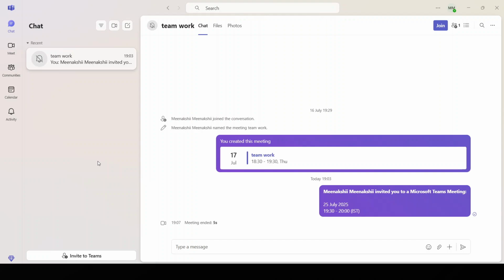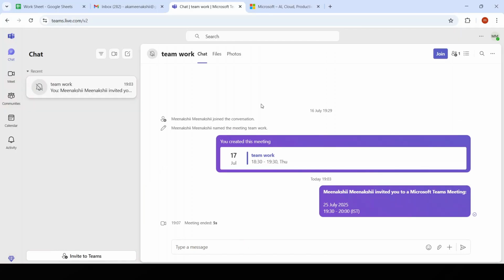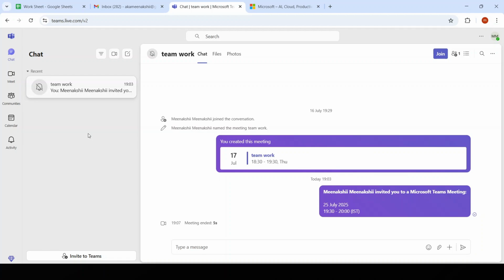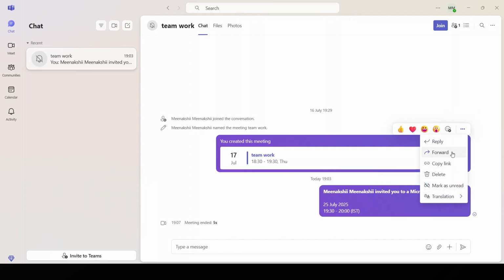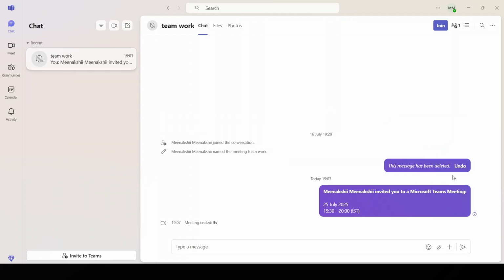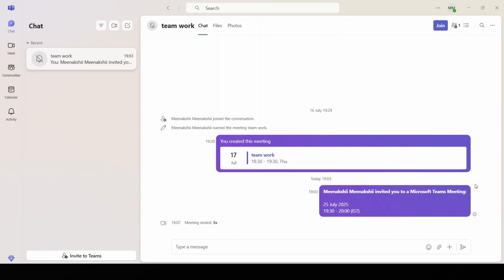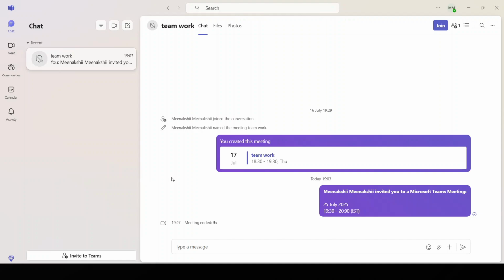How to Clear Microsoft Teams Chat History Permanently 2026 (Step By Step)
Learn How to Clear Microsoft Teams Chat History Permanently in this video.

In This Video, We'll Show You 👇
Clear Teams Chat History Permanently
Delete Teams Chat History Permanently
Microsoft Teams Chat History
Teams Chat History
Clear Teams Chat
Delete Teams Chat
Microsoft Teams History
Teams History
Permanently Delete Teams Messages
How To Delete Teams Messages
Delete Messages In Teams
Teams Message Deletion
Microsoft Teams
Teams
Clear Teams Messages
How To Clear Teams Messages
Teams Chat History Delete
Teams Chat History Clear